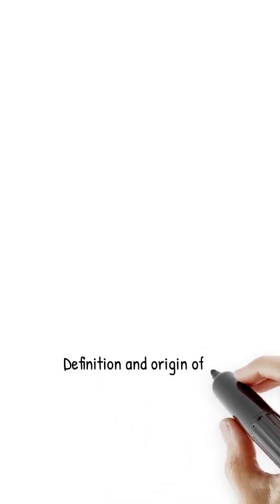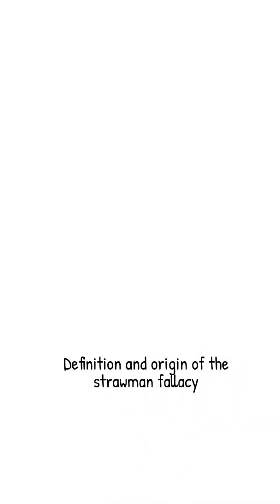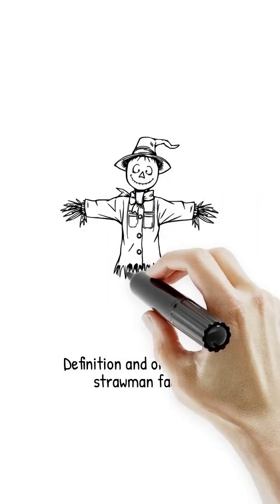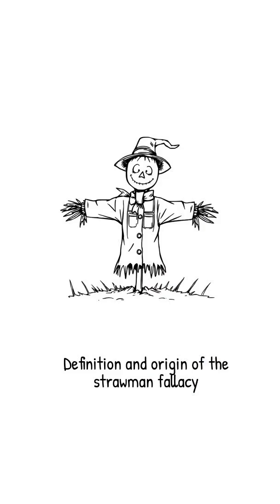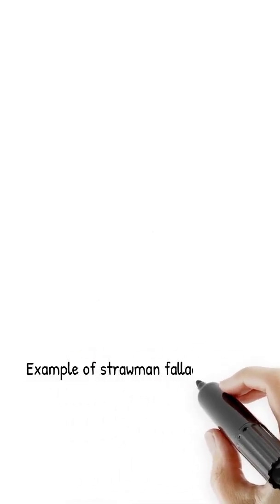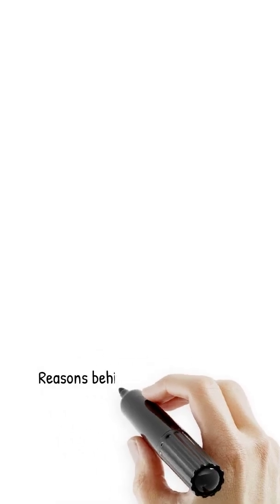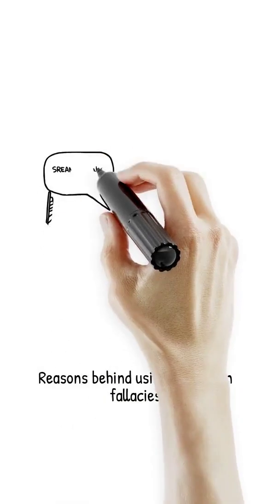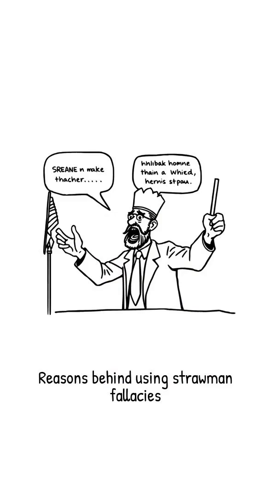Stop Getting Fooled by Strawman Arguments!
This video explains the **straw man fallacy**, a type of **logical fallacy** where someone twists an argument to make it easier to attack. Learn how to identify the **straw man** in discussions and improve your **logical reasoning**. This is a lesson in **critical thinking**.